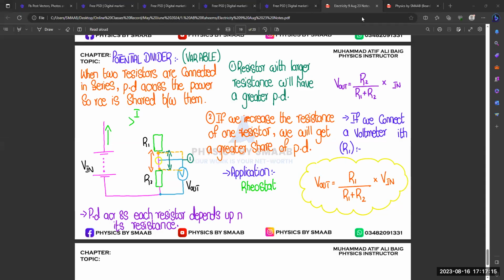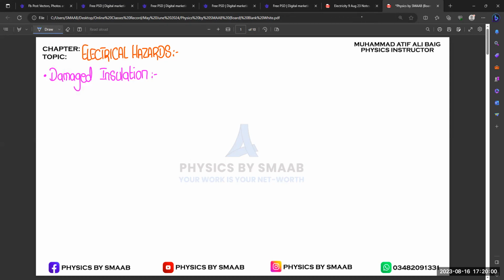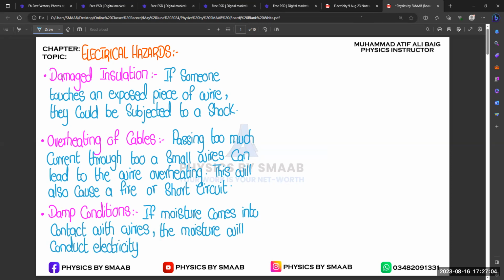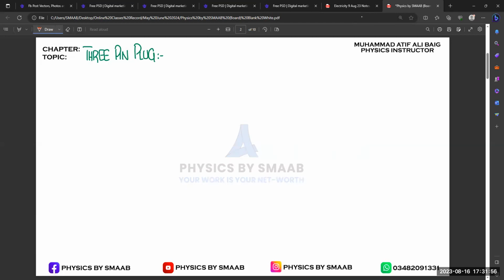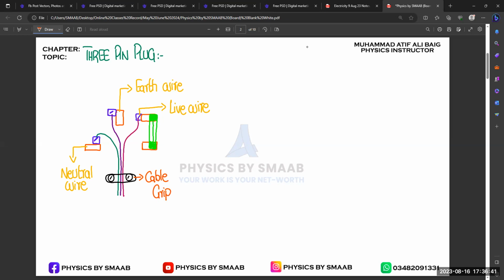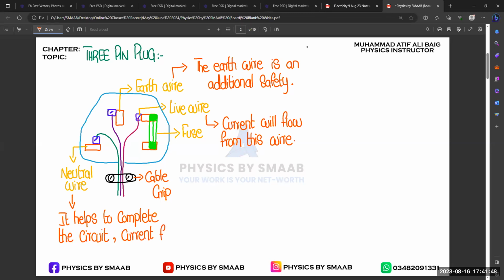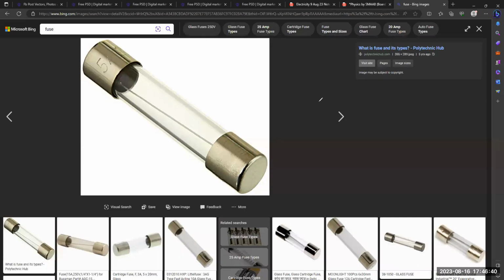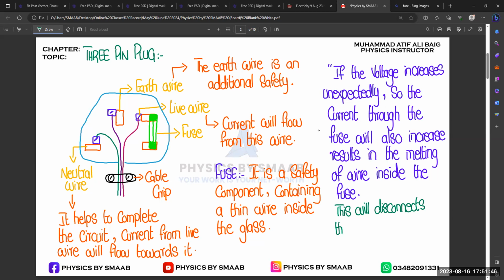Chapter: Practical Electricity | Electrical Hazard | Lecture 01 | O-Levels/IGCSE |Physics by SMAAB